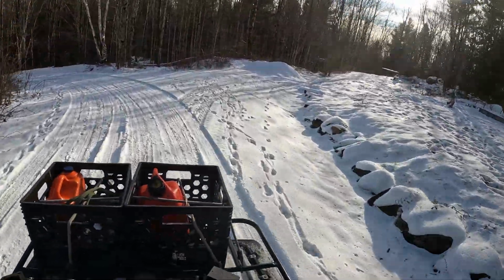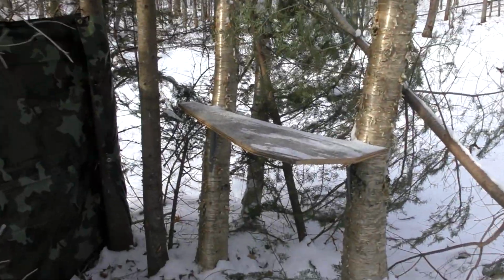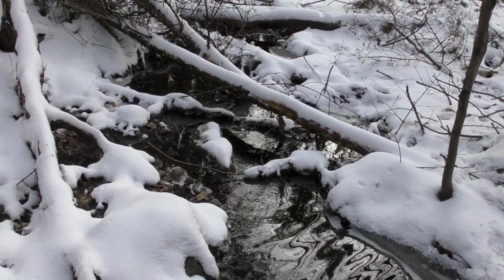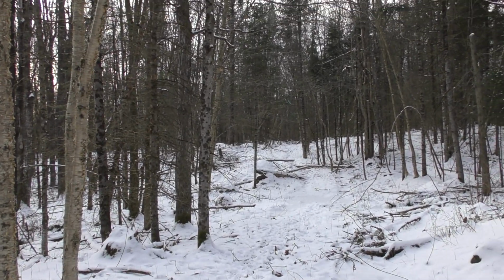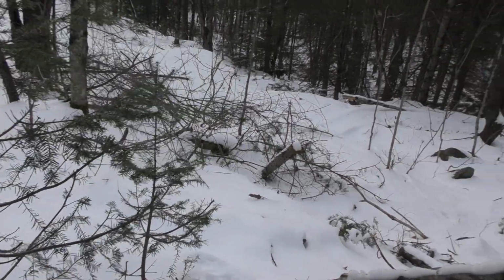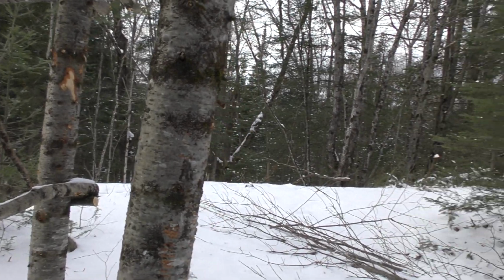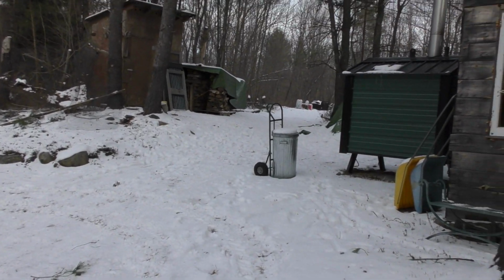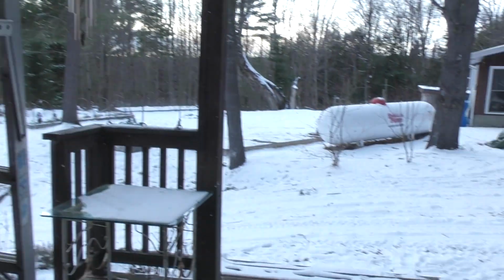Houndog VLog..Trail, Blind Building and Wilderness Living.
Here is a bit of a catch up on what is happening outside to distract from the madness that surrounds me!

I started this Channel to start a conversation about things that effect all of us. Why? Easy... because it effects all of us. We all have differences which is Great but it is the rules of Society that allow those differences to flourish. Things like Freedom to speak about important issues even if we disagree on what those issues are or how we solve them. That Foundational Right is at the core of building the kind of Society we all want to see. The antidote to bad ideas is more ideas!

Theta :

0x8f9b27eb44f02205D1CA3376A930F281F77234EA

Bitcoin :

15YCikitmfY1TFKpApKUKELKCZwC9Sv7g5

Etherium :

0xfF97399A52AbE8b957702bF1Ed0bA9F9d533cB73

Litecoin :

LZ5HeupayqXyaFLXejz6iHeS2kV12AgFx2